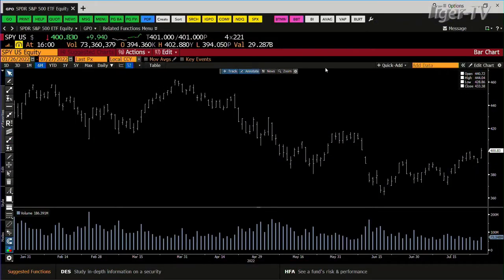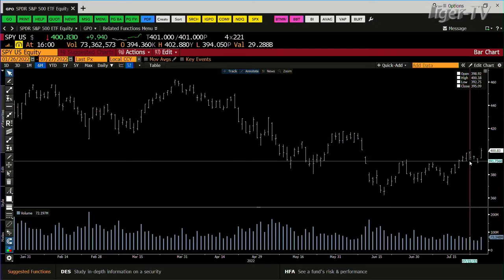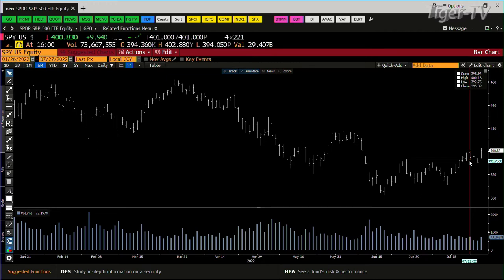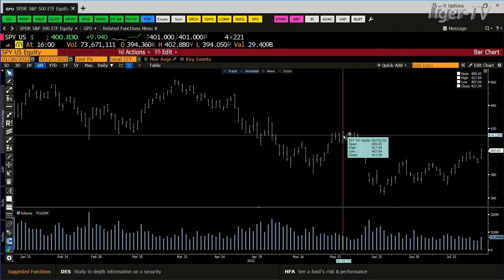July 27th, 4PM ET Market Update on TFNN - 2022